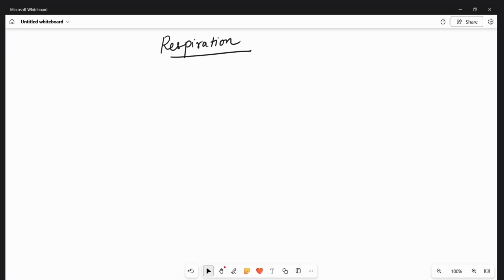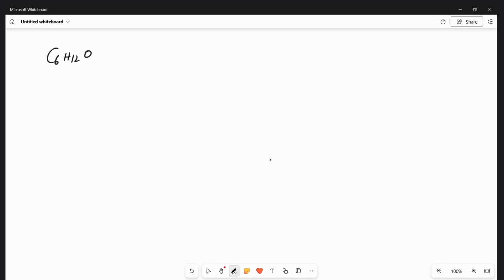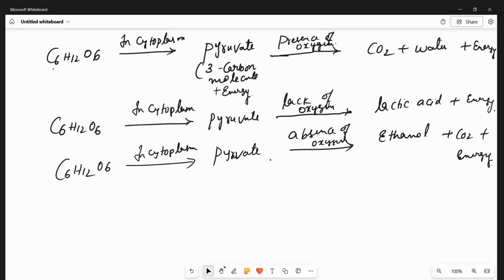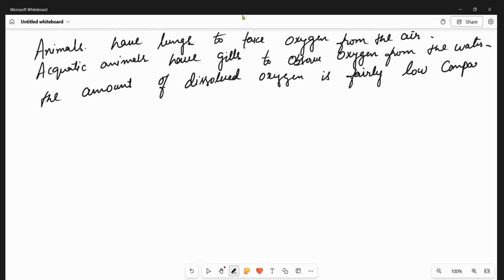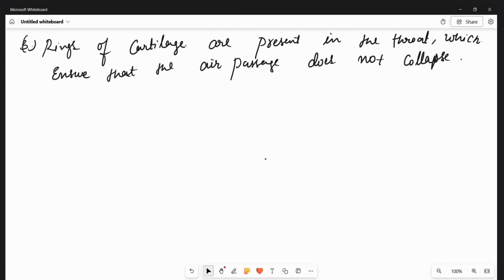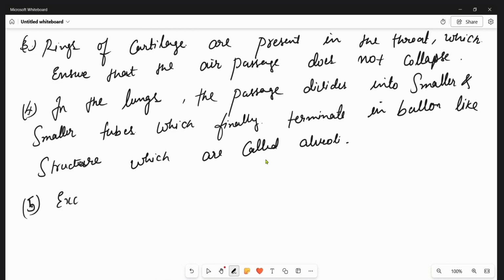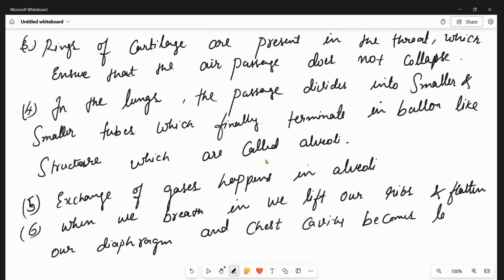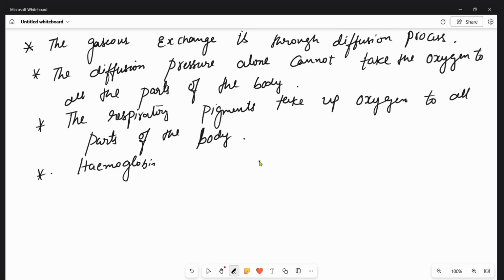Biology 10 - Chp 05 - Life Process - Respiration - Part 3/3 - CBSE - Sharada Academy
CBSE 10 Biology
Class 10 Life Processes
CBSE Class 10 Biology Nutrition
Life Processes CBSE 10
Nutrition in Plants and Animals
CBSE Biology Chapter 2
Photosynthesis CBSE
Nutrition in Plants Class 10
Nutrition in Animals Class 10
Nutrition Chapter Class 10
CBSE 10th Biology Video
Life Process Class 10
CBSE 10 Biology Important Topics
Nutrition in Plants
Photosynthesis Explained
Digestion in Humans
Biology Life Processes Nutrition
CBSE Class 10 Study Guide
CBSE 10th Biology Exam Preparation
CBSE Biology Life Process